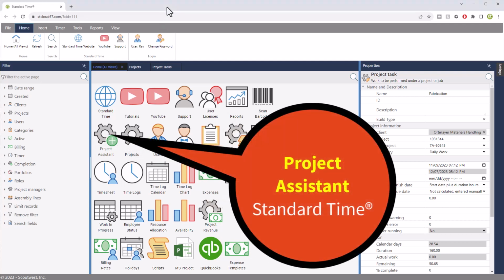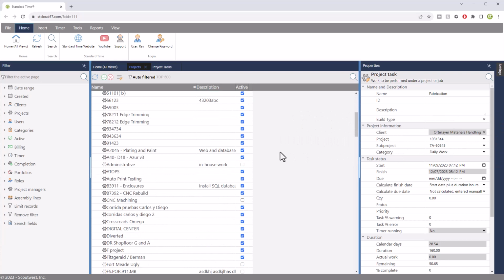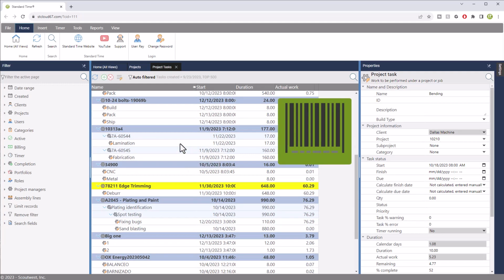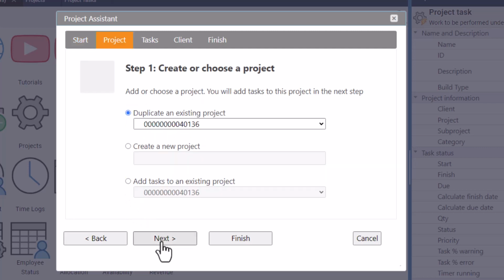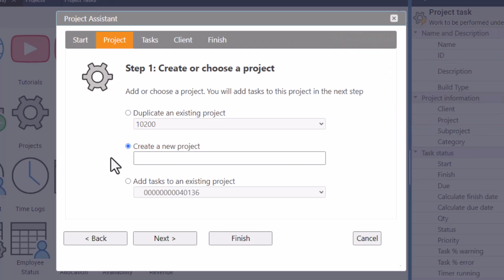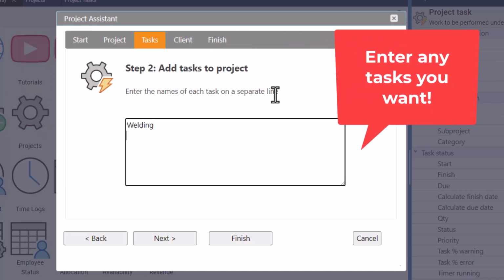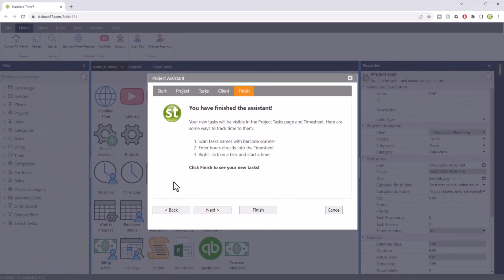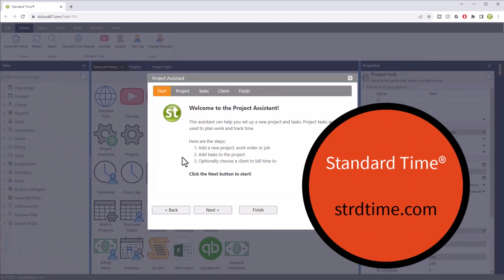Project Assistant For Mfg Work Orders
Learn how to prepping work orders for barcode scanning. Jobs, projects and work orders are the same thing in Standard Time. Here's how to get ready to start scanning them on the factory floor.